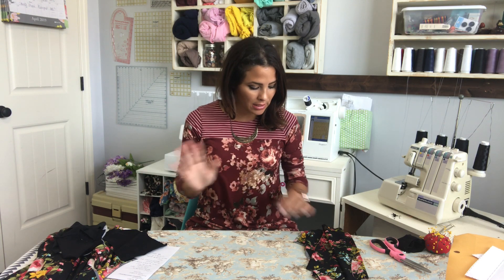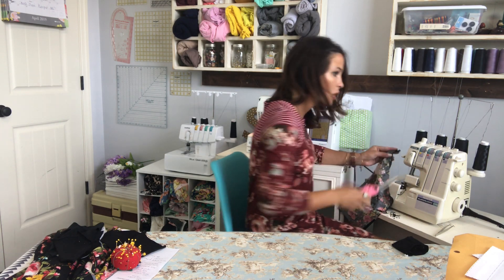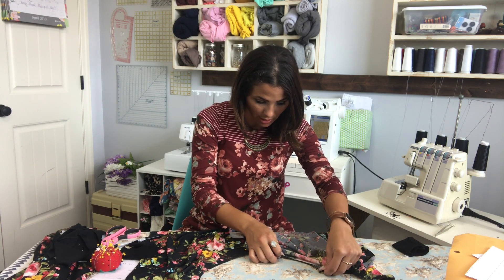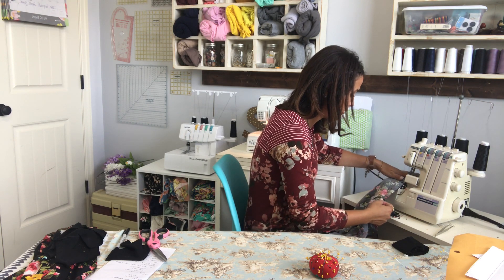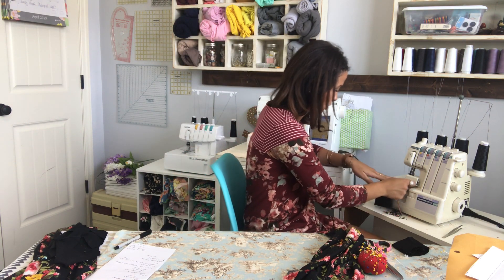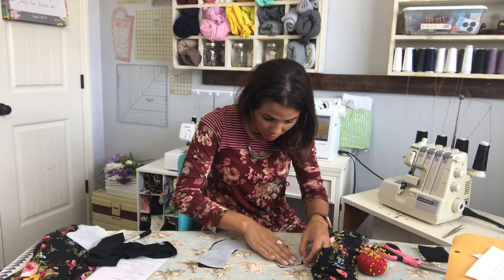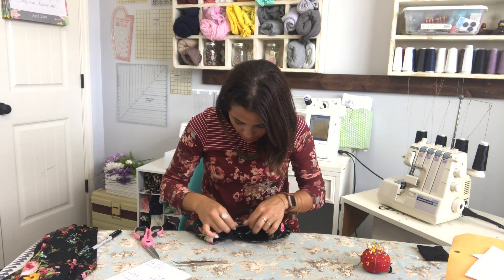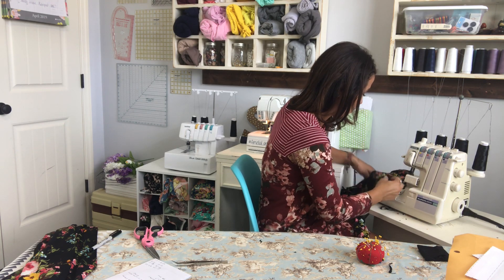Sewing Up This Dashing Dress Is Easier Than It Looks!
The Dashing Dress Pattern is a sophisticated, classic look.  Compliments will be pouring in while you wear this dress around town!  You are going to love all the options!